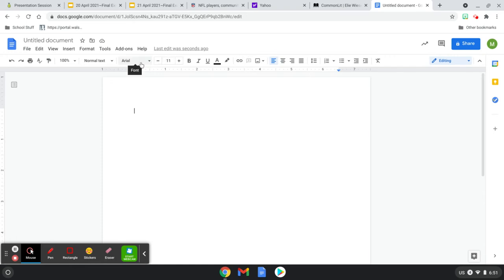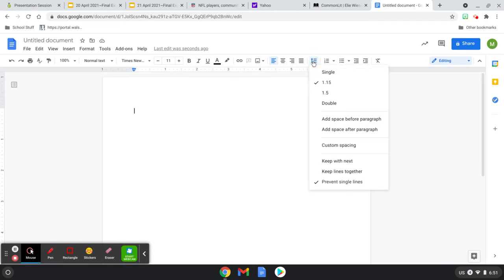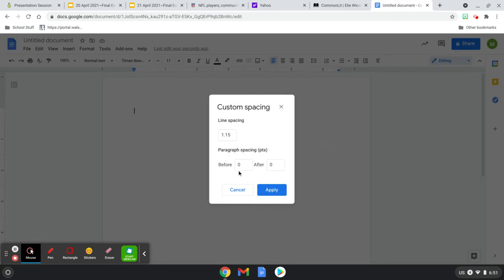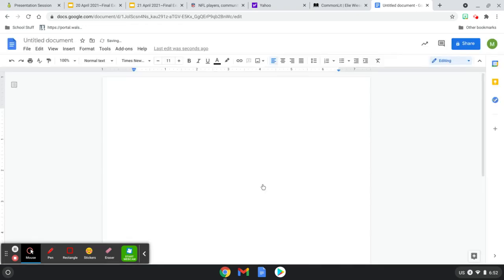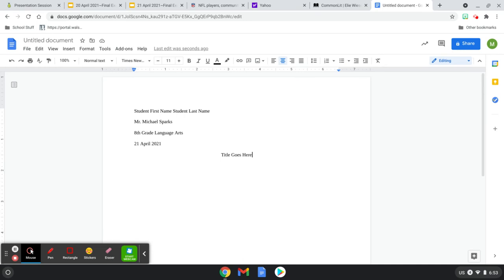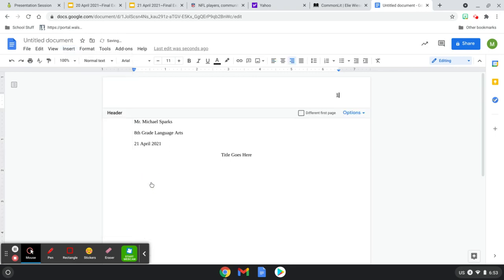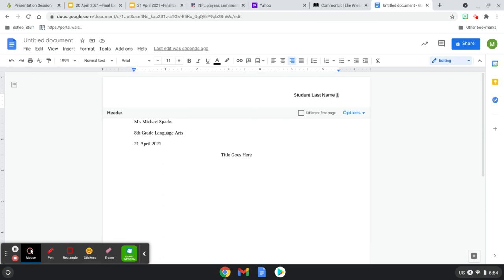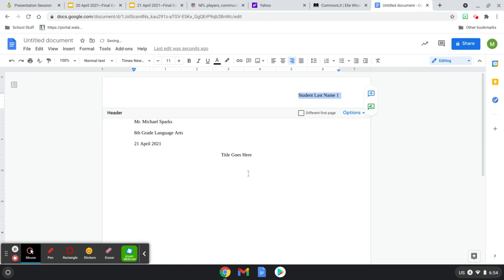Formatting Your Paper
Just a quick overview on how to set up an MLA paper before composing.